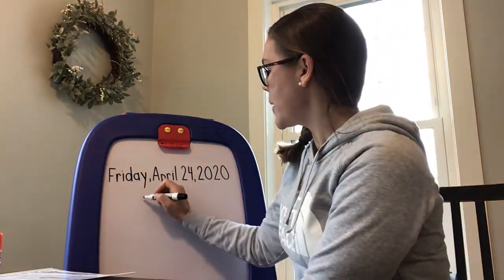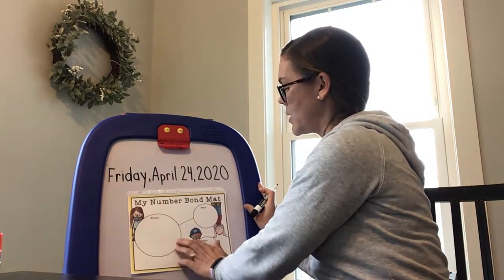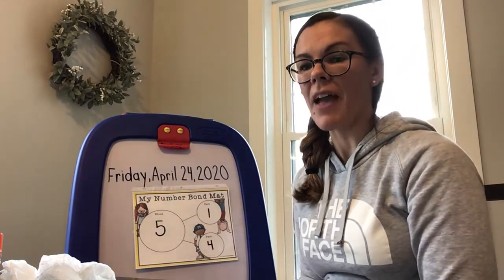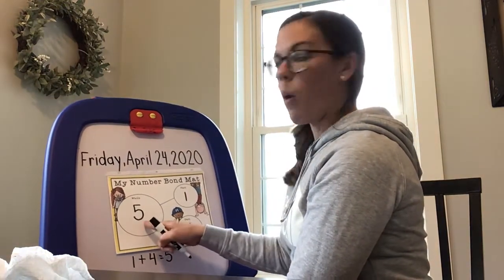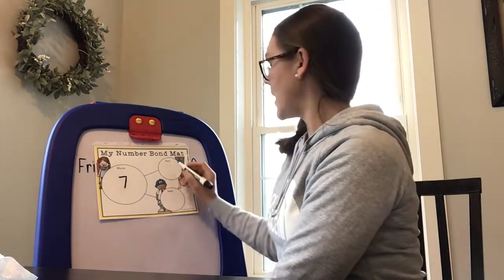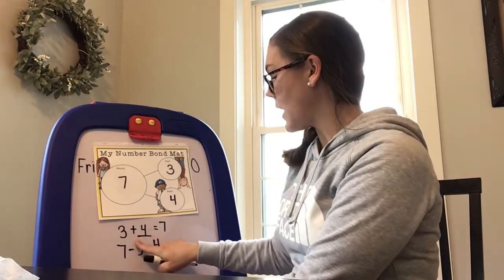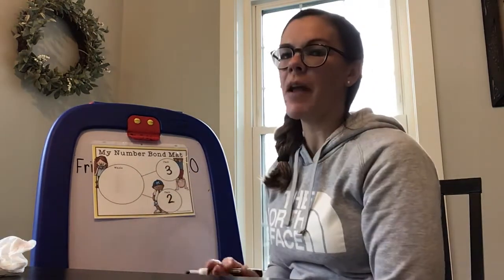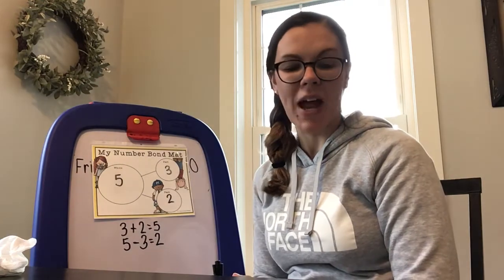Mrs. Wright’s AM Math for Friday April 24th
Number Bonds